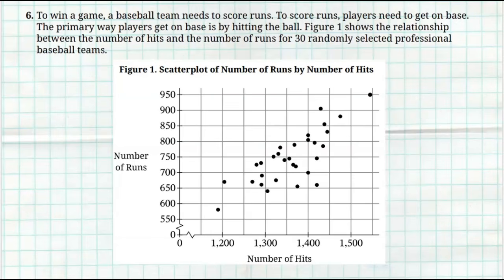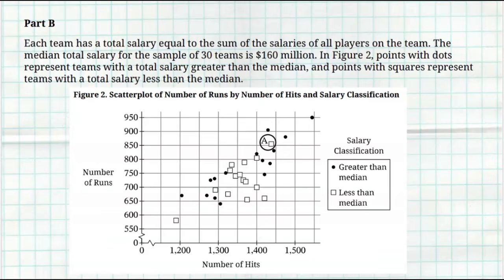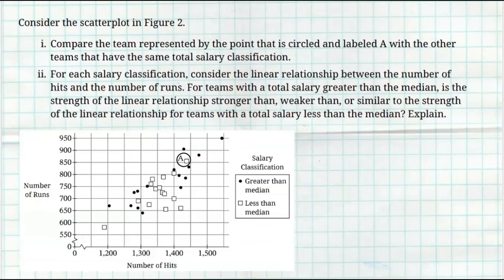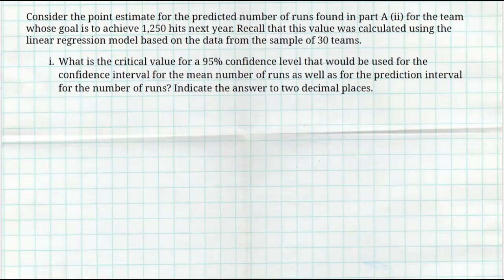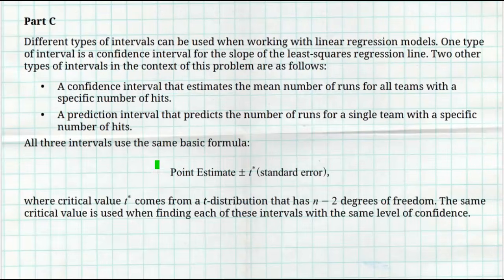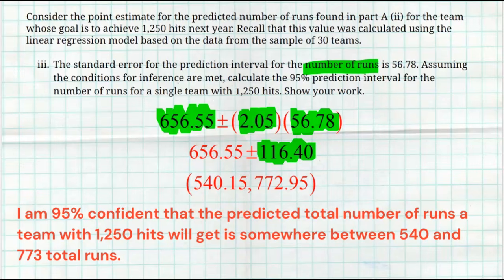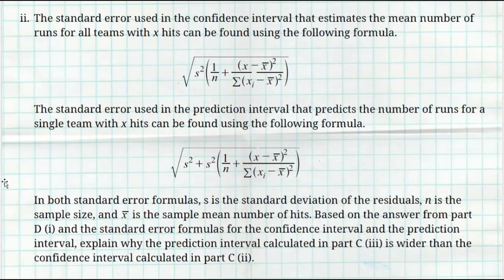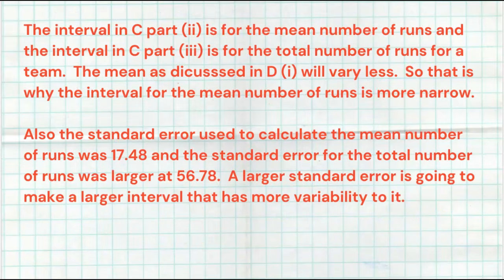2026 AP Statistics FRQ #6 Explained | Step-by-Step Free Response Solution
In this video, I walk through the complete solution to the 2026 AP Statistics Free Response Question #6 step-by-step.

We’ll break down:
✅ What the question is actually asking
✅ How to set up the correct statistical procedure
✅ How to earn full credit on every part
✅ Common mistakes students make
✅ AP grader expectations and scoring tips

If you're preparing for the AP Statistics exam or reviewing after the test, this walkthrough will help you understand the concepts and improve your free response skills.

🔥 Want more AP Stats practice and review?

Check out the:
📘 AP Statistics Ultimate Review Packet
⚡ AP Statistics Ultimate Exam Slayer

These resources include:
✔️ Practice problems
✔️ Detailed solutions
✔️ AP-style questions
✔️ Full concept review
✔️ Exam strategies designed to help you score higher